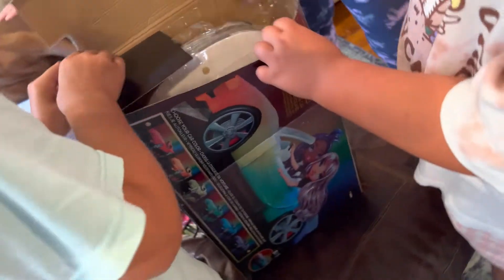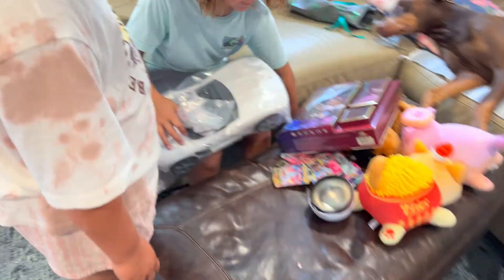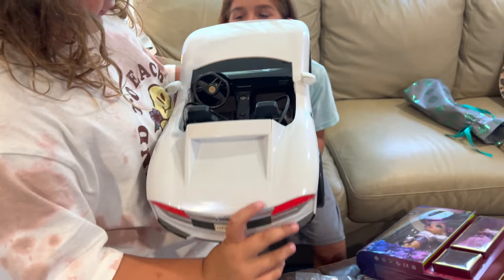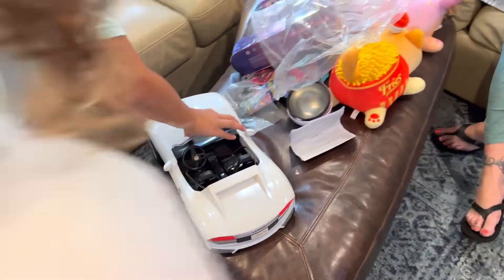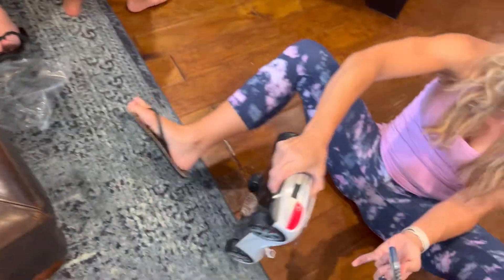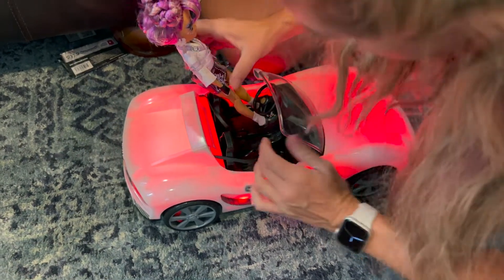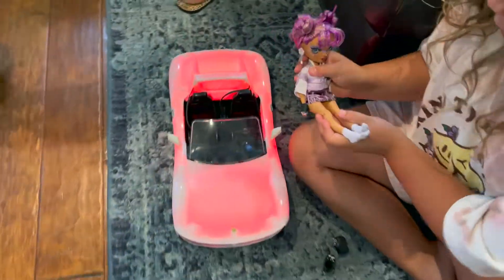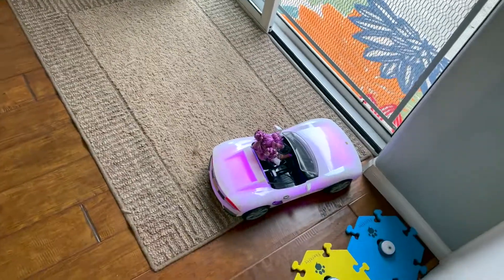Complete Unboxing & Review of Rainbow High Color Change Car, Convertible Vehicle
Rainbow High Color Change Car Convertible Vehicle, 8-in-1 Light-Up, Multicolor with Wheels That Move, Working Seat Belts, Steering Wheel.